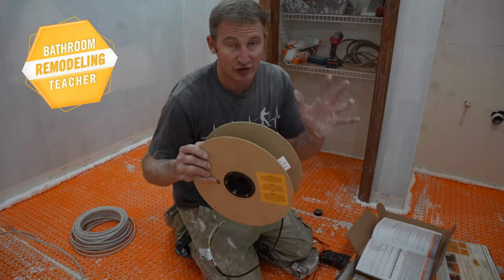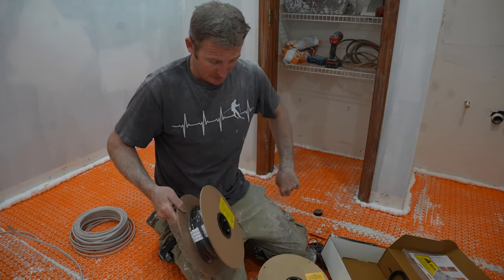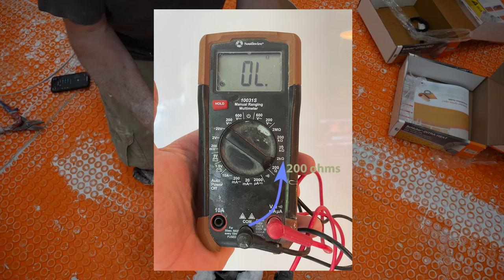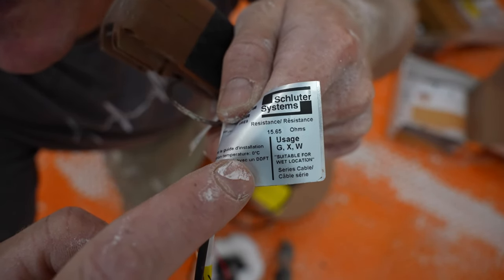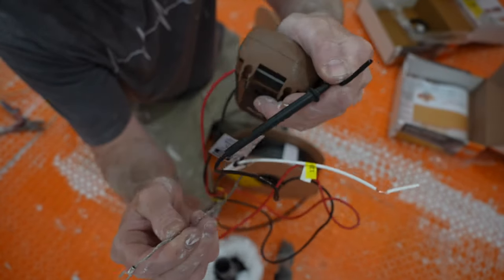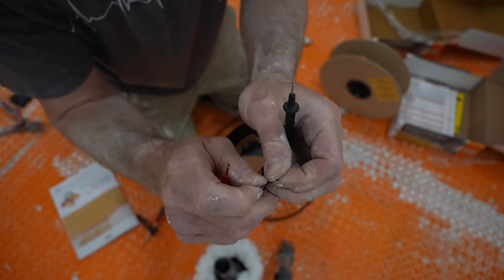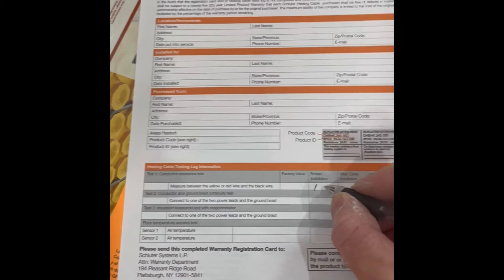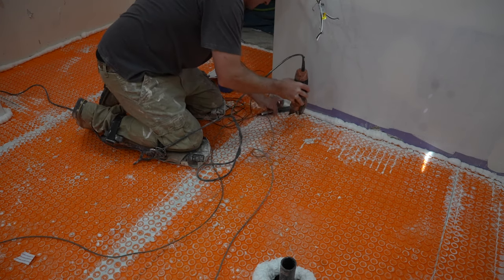Ditra Heat Wire Testing - Quick Reference l PLAN LEARN BUILD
It can be tough to remember how to test your electric floor heat wires when you're in the middle of a major renovation. This video will quickly go over the 3 main tests needed for any electric floor heating system. 👇👇👇👇👇👇👇👇👇👇👇👇👇👇👇👇👇👇👇👇👇👇👇👇👇👇

For all of my BATHROOM REMODELING COURSES and other great resources for bathroom remodeling,

👉Test #1 Conductor resistance test.  Set your ohm reader to 200k and connect to each wire lead on heated cable. Ohm reading should be within 10% of factory setting (label on end of wire should have this indicated).
👉Test #2 Conductor to ground test. Set your ohm reader to the "buzz sound" indicator and connect to ground braid and to each cable lead. If there is a buzz sound, something is wrong. Contact manufacturer of this problem for a replacement wire.
👉Test #3 Floor temperature sensor test.  Set ohm reader to 20k and get a room temperature reading. Compare readings with warranty form that comes with the cables.

Perform these tests at the following times:
1. On the roll when you first get the wires
2. After you set wires throughout room
3. After tile is installed

👉Multimeter ohm reader
Klein Pocket digital thermometer
Ditra heat mat kit
Pro knee pads

🎬Chapters:
0:00 3 tests needed for an electrical floor heating system - Ditra Heat
1:04 First test needed for electric floor heating cables - Ditra Heat - Conductor resistance test
1:44 Second test needed for electric floor heating cables - Ditra Heat - Conductor to ground braid continuity test
2:29 Third test needed for electric floor heating cables - Ditra Heat - Floor temperature sensor test
3:05 Room temperature reading needed for electric floor heating cables - Ditra Heat
3:19 Filling out warranty forms for Ditra Heat tile floor heating system
3:50 Please subscribe